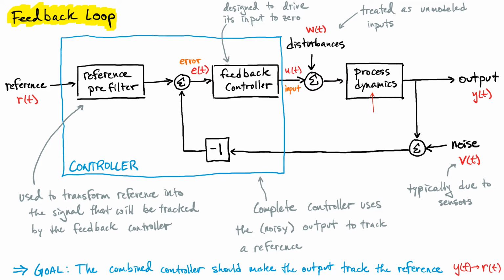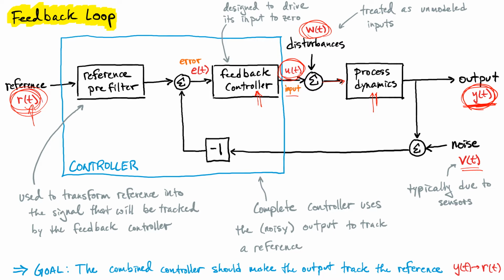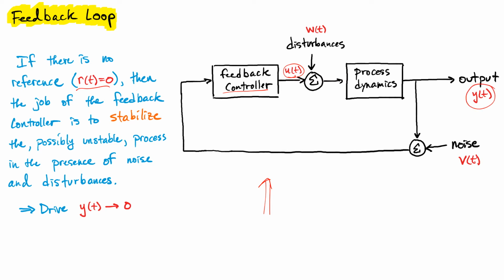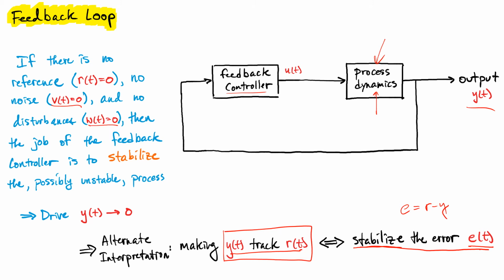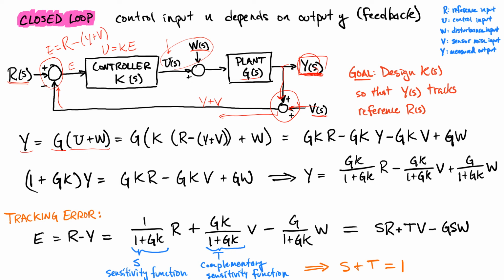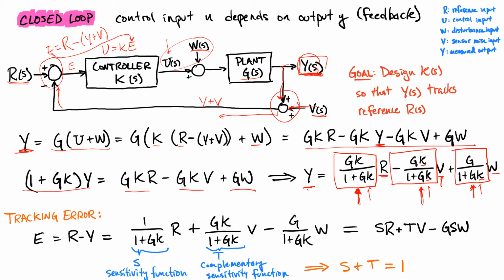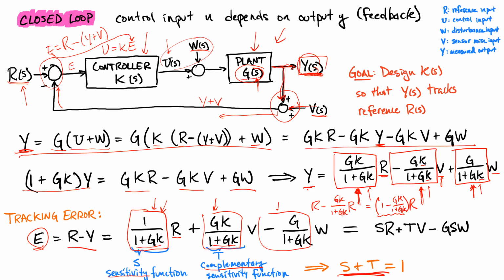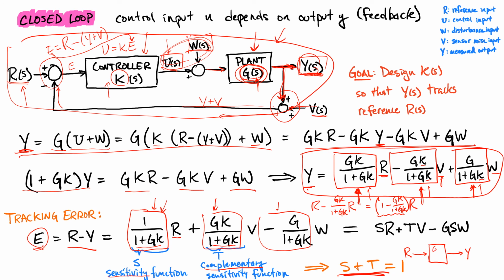Open vs Closed Loop: Overview